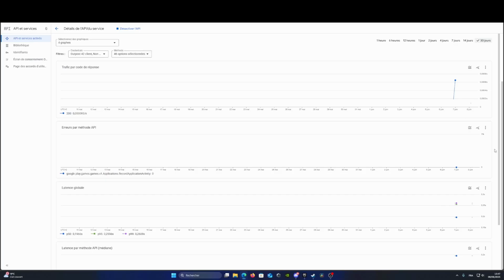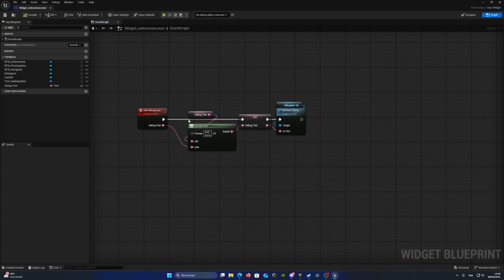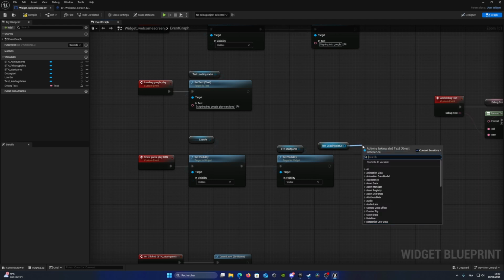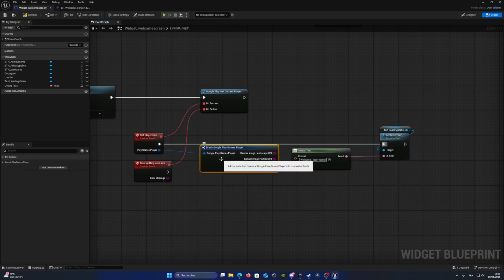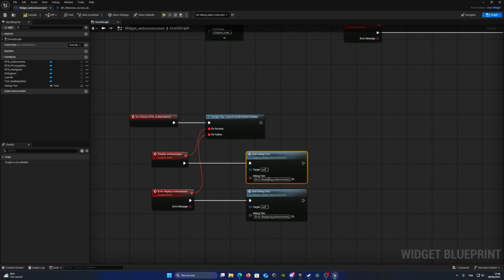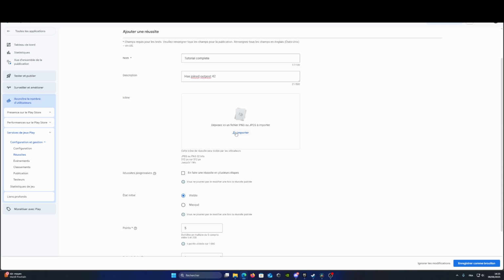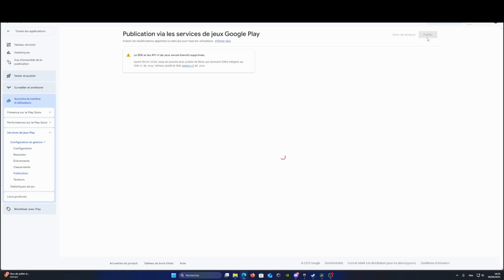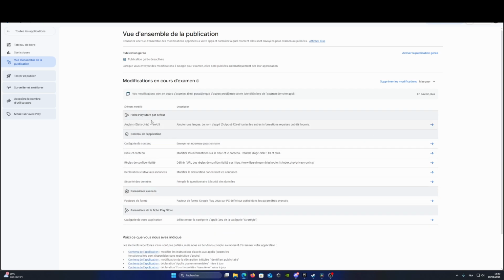Let's dev ! Making a mobile game with Unreal Engine 5 - Part 4 : Google play services P2/2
Hey, name's FireWave

I'm making a game called "Outpost 42" for mobile.

In this serie, I'll show you the behind the scenes to make mobile games, this can be used as tutorial for fellow devs.

In this episode, I finish setting up google play services.

00:00 Intro
00:28 Checking google play API works
01:04 display logs on phone screen
02:39 display player username
04:35 configure achievements display
05:55 test on phone
06:20 Google console - adding achievements
07:42 Google console - publish modifications for review
09:33 Outro